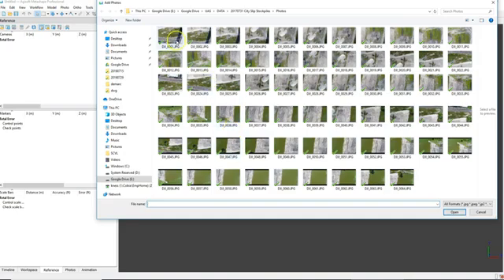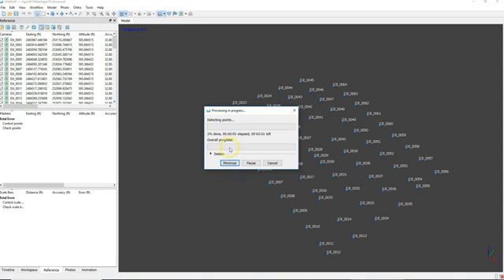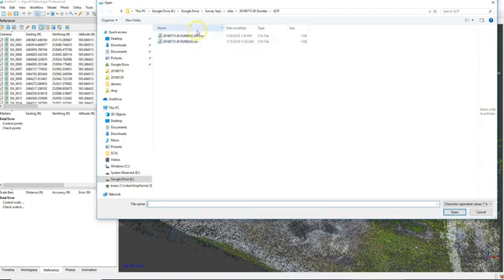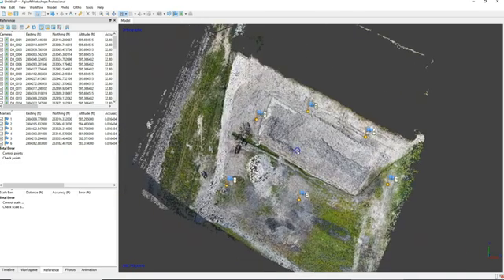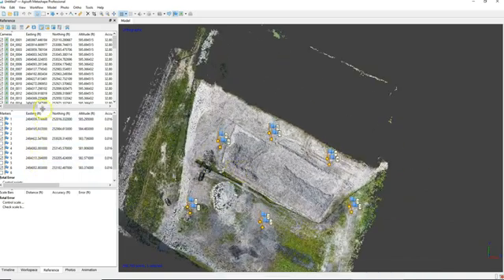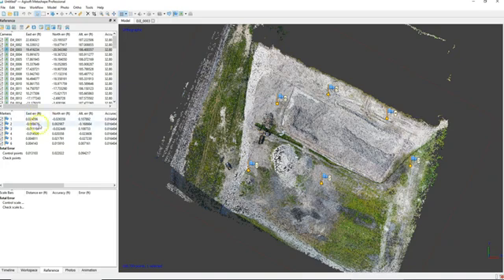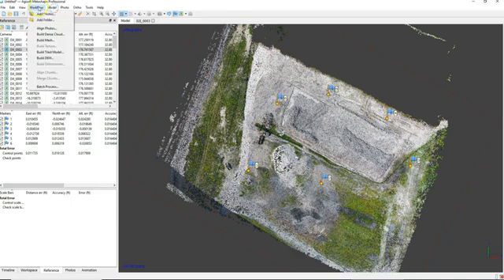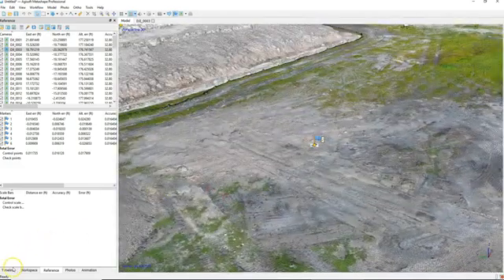13 May 2025